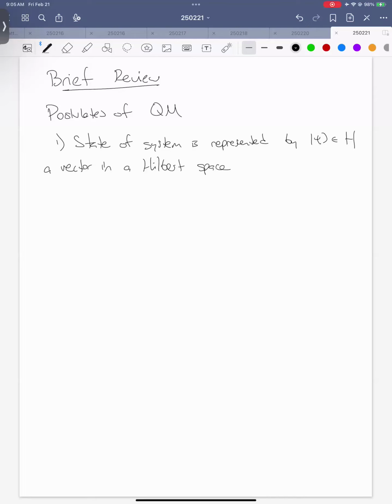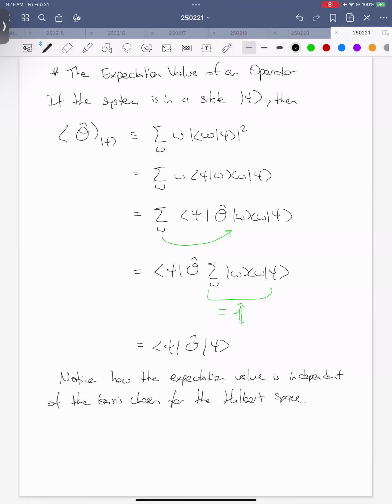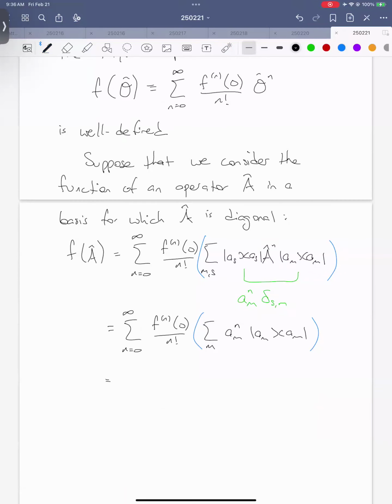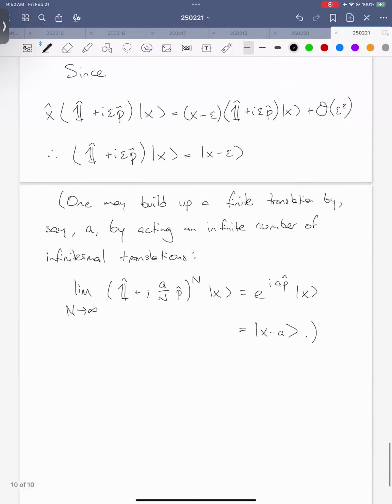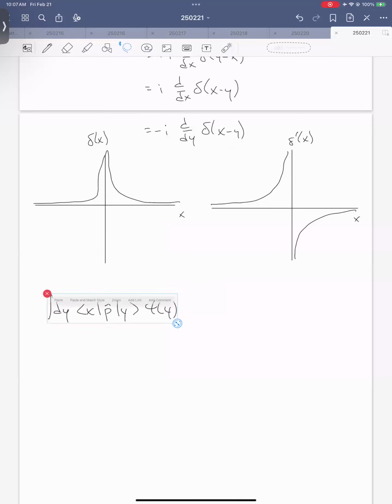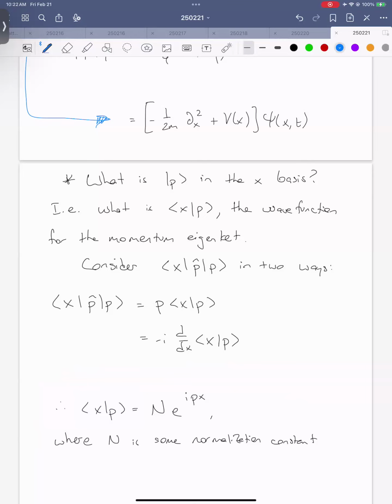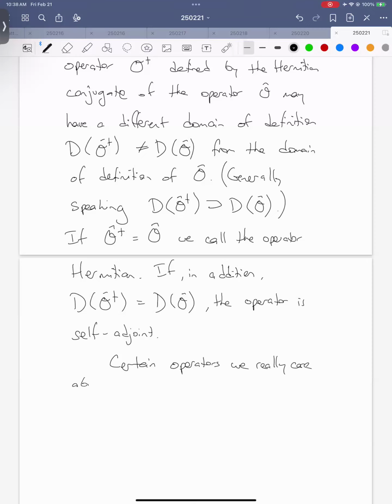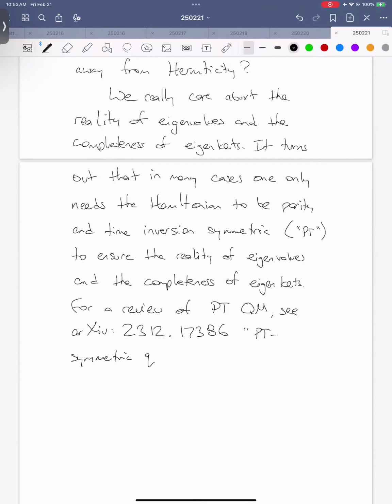2025 UCT Physics Honours Quantum Mechanics 1 Lecture 2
Review of postulates of quantum mechanics, the expectation value of an operator, Heisenberg uncertainty, functions of operators, matrix elements of $\hat x$ and $\hat p$ in the position basis, the time-dependent Schrödinger wave equation, observables and Hermitian operators